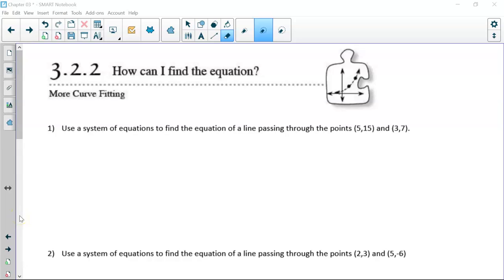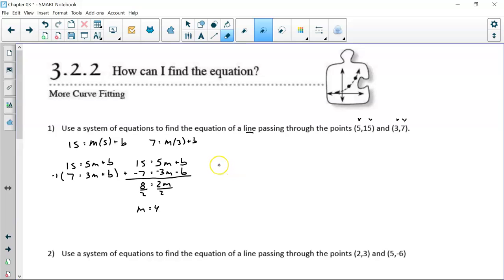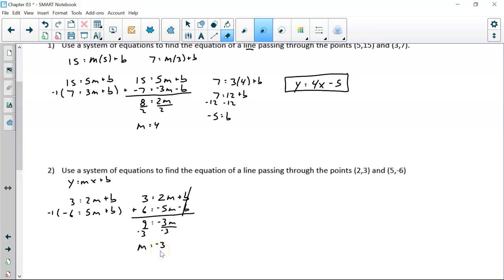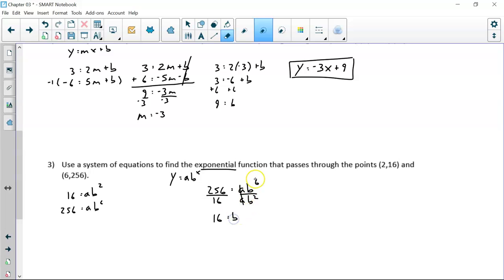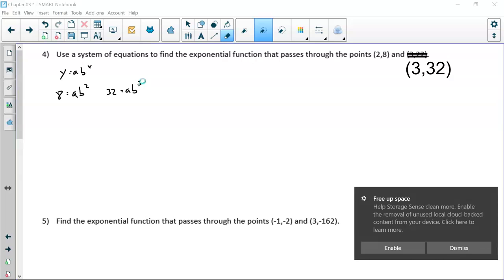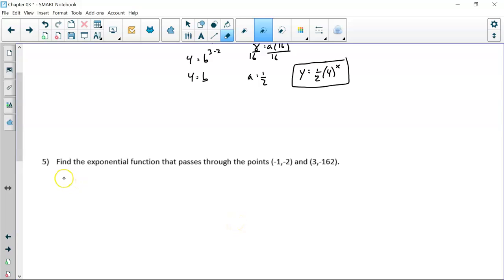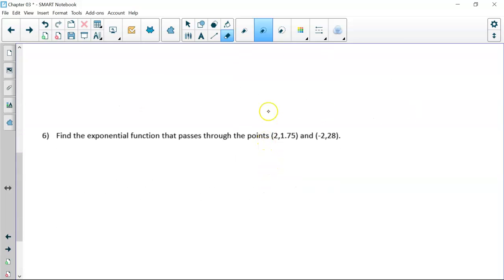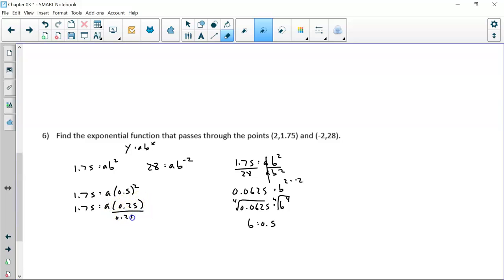Algebra II - 3.2.2